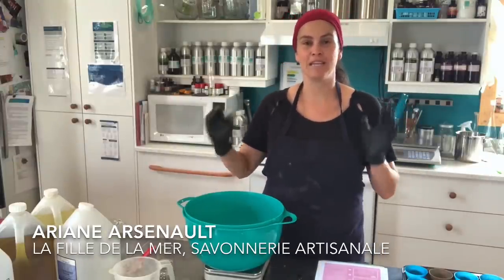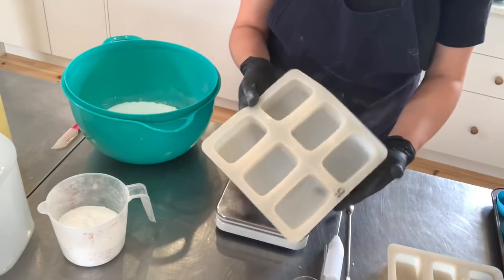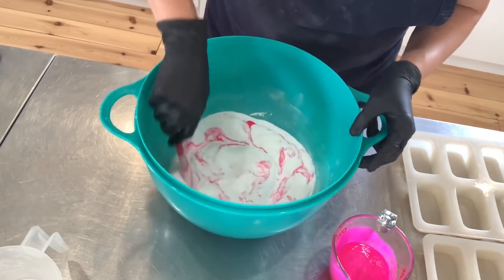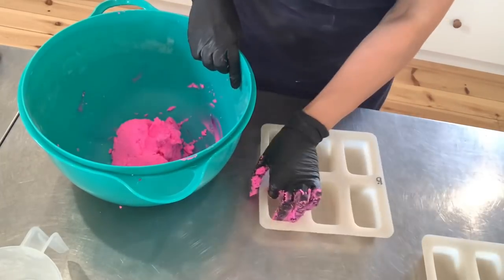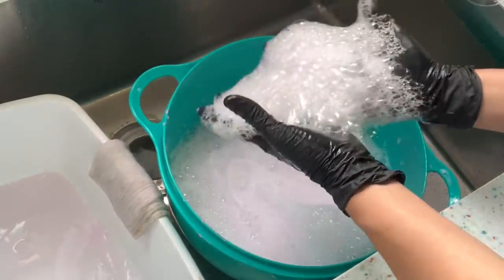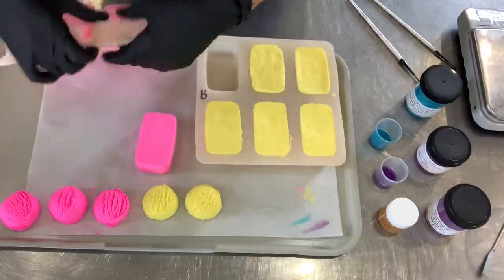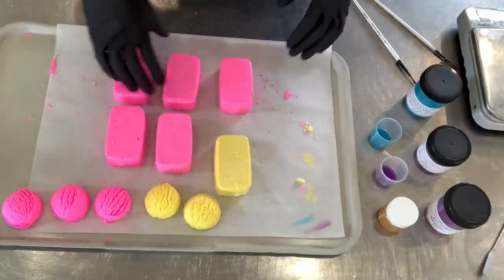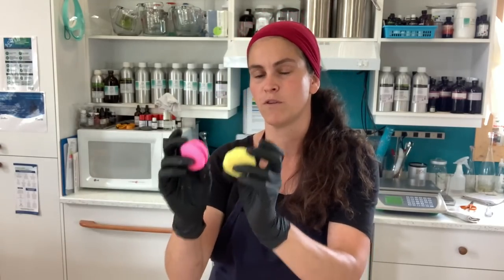Making Rock Solid Bubble Pops! [Solid Bubble Bath]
In June 2020, I attended the Unique Bath, Body & Home online conference and had the opportunity to take many amazing classes. In this video, I am testing my friend Zahida Map’s [Handmade in Florida] humid proof bubble pops recipe! This is basically a solid bubble bath that allows you to have amazing bubbles without the plastic bottles! Let’s see if my attempt will be successful!

Follow Handmade in Florida

If you are looking for a great community where innovation and creativity are the golden rule, please join our new Facebook group hosted by Zahida Map, Sarah Milroy, Carla Hughes, Melissa Mierop, Cathy Gonzalez and myself!

Nurture Soap (titanium dioxide shown in this video + colorants, soap molds and more!)

Cosmetics & Soapmaking books
Lisa Lise books on shampoos, glycerites and more:

Thanks to the Fizz Fairy & Krazycolours Canada, Paris Fragrances USA and Windy Point Soap for being Patron of the Suds! (And awesome suppliers!)

...Mail...
1309 ch de La Verniere
L'Etang-du-Nord, Quebec, Canada
G4T 3G1